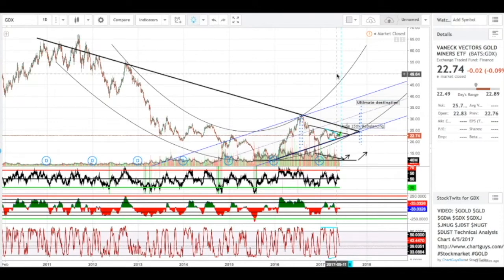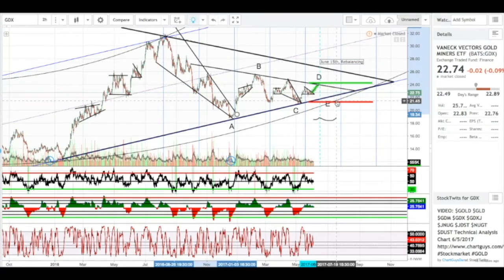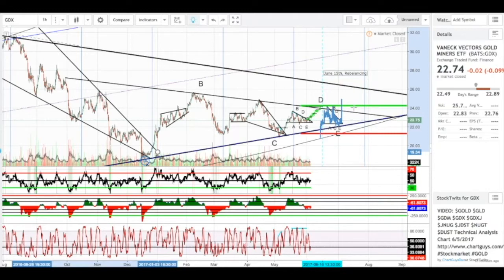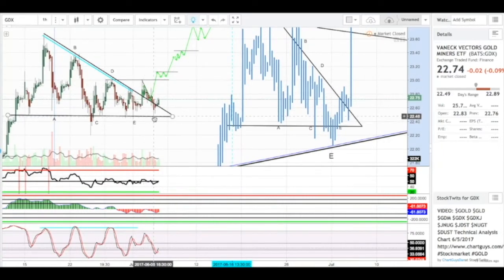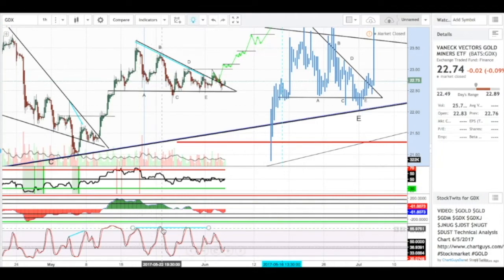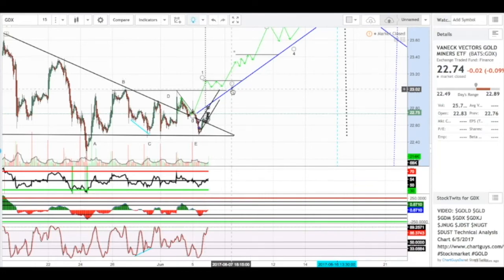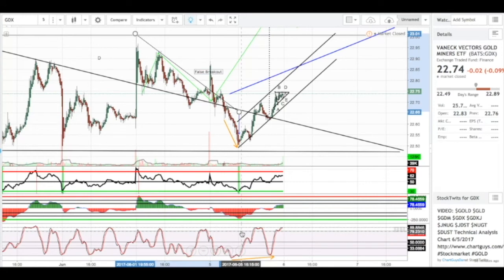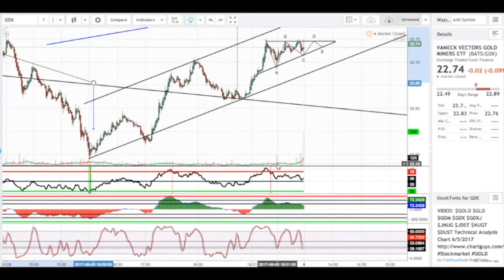June 5th, Gold $NUGT / $GDX ETF Detailed Technical Analysis Breakdown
Technical analysis on today's price action for Gold and actionable trading ideas for the next day. Trade at your own risk, do your due diligence.
Drop me a comment on any separate stocks or ETFs that you're interested in and I'll reply back with any thoughts I have!

Follow me on Stocktwits!